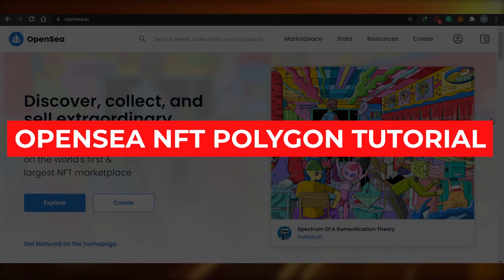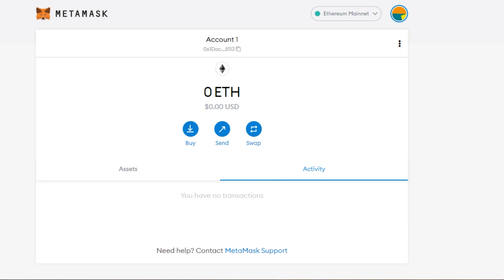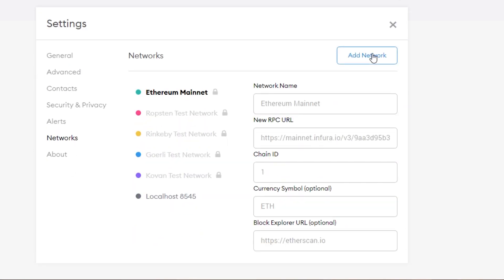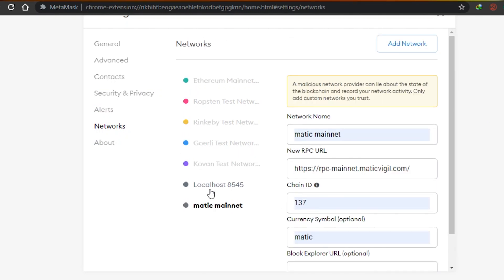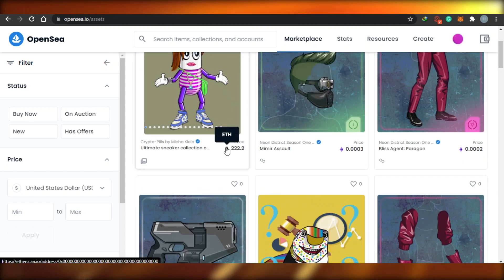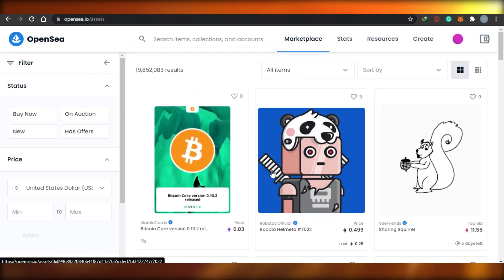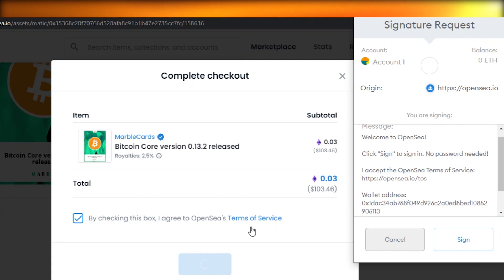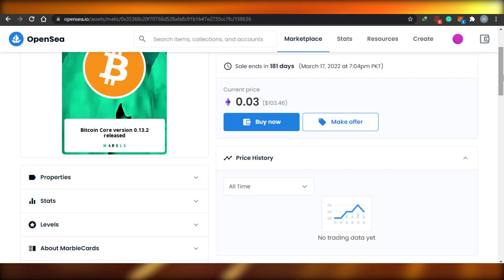Opensea NFT polygon tutorial: How to Use OpenSea Without Gas Fees!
In this video, I show you how you can use Opensea NFT Polygon as a Complete Beginner and Use OpenSea without Paying any Gas Fees Whatsoever.